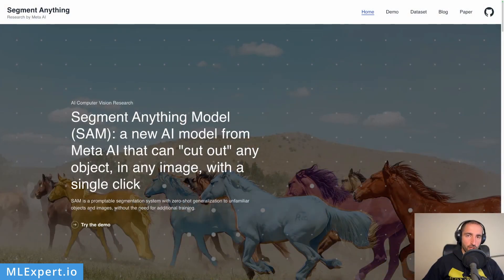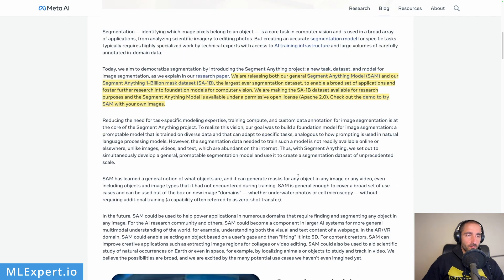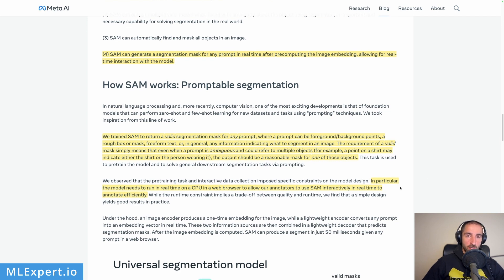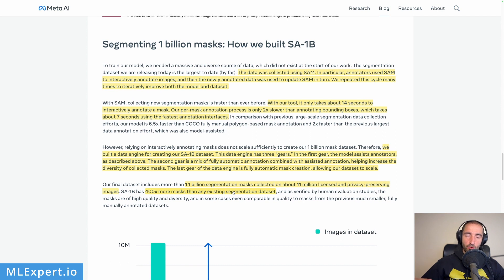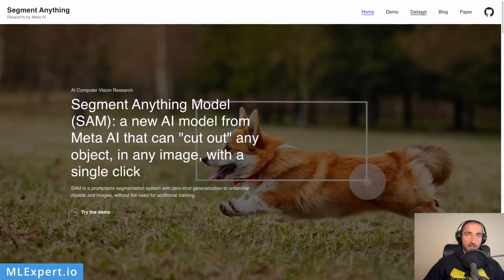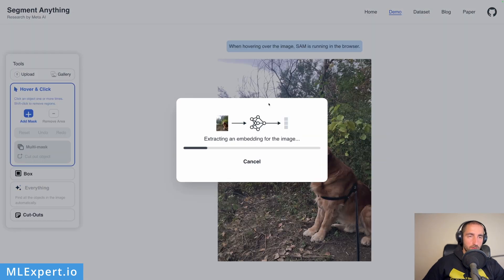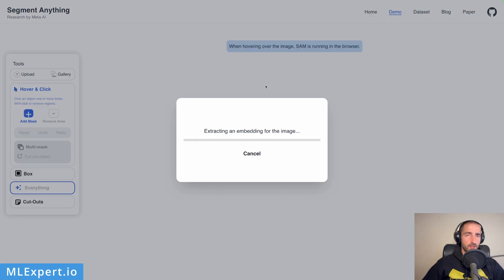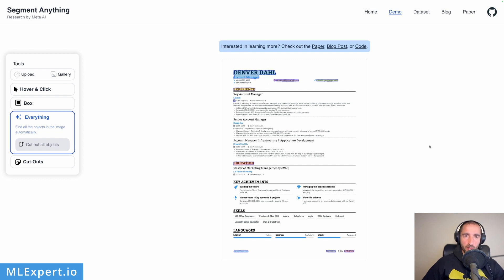Segment Anything by Meta Research: Image Segmentation with the Largest Dataset and Model Yet!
In this video, we'll take a look at the Segment Anything project by Meta Research, which aims to democratize image segmentation by providing a foundation model for identifying which pixels in an image belong to an object. We'll discuss the challenges of creating accurate segmentation models and explain how the Segment Anything Model (SAM) and Segment Anything 1-Billion mask dataset (SA-1B) can reduce the need for custom data annotation. Can we fine-tune it? Join me to learn more about the potential of Segment Anything and try SAM with your own images!

00:00 - Intro
00:38 - Segment Anything Overview
05:25 - How SAM works?
06:36 - SA-1B Dataset
08:50 - GitHub repository
09:58 - Segment Images
18:08 - Conclusion